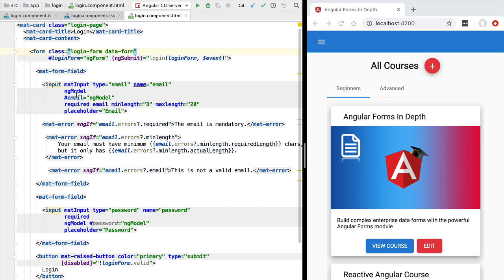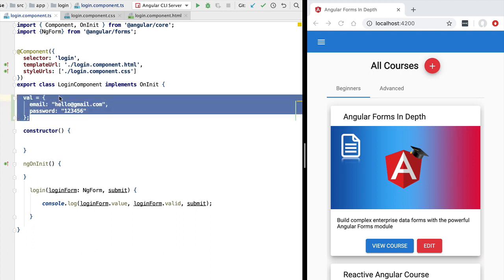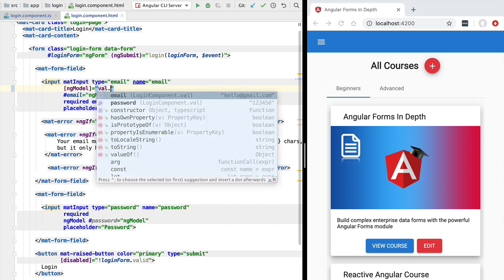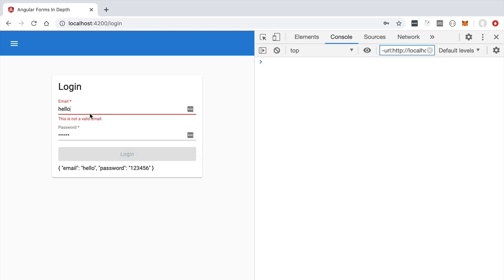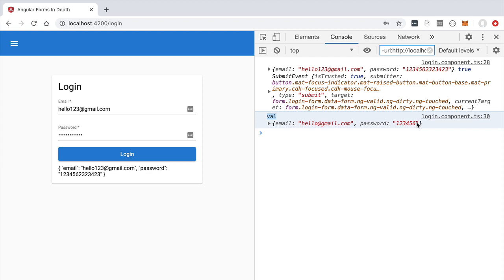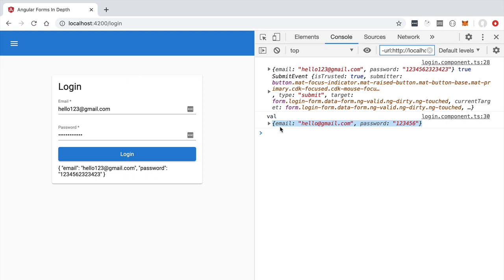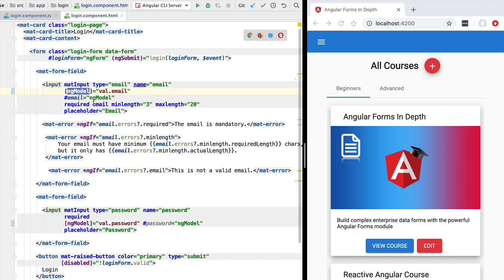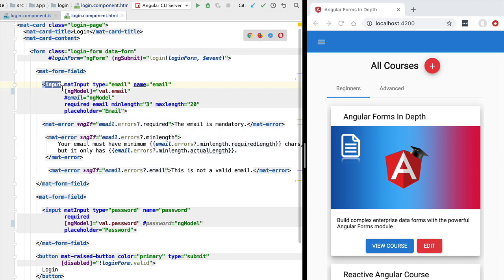💥 Understanding ngModel One Way and Bidirectional Data Binding